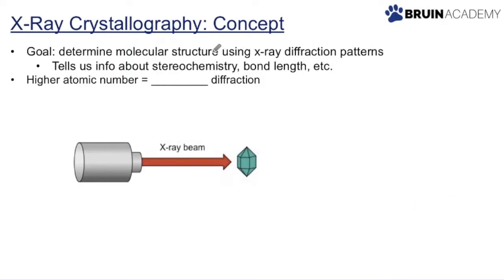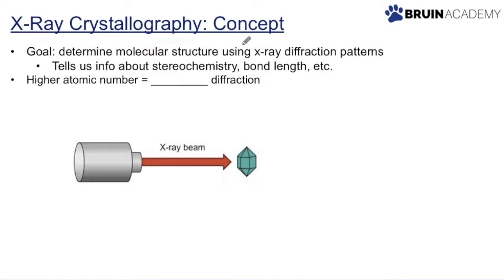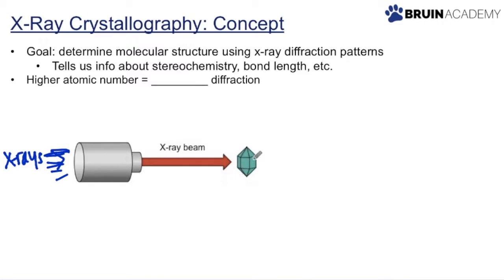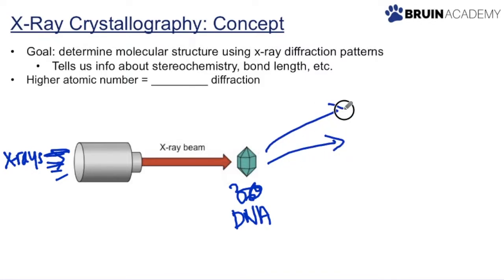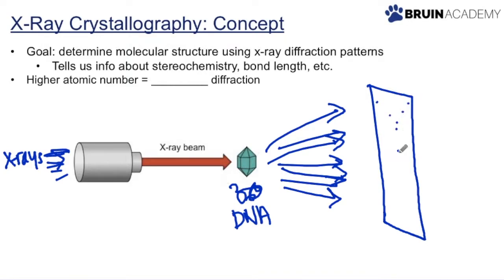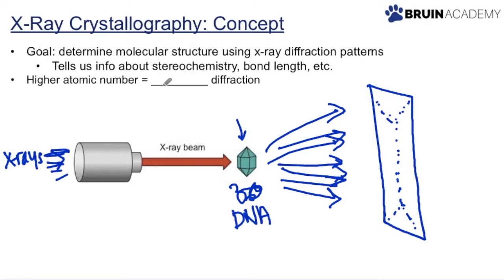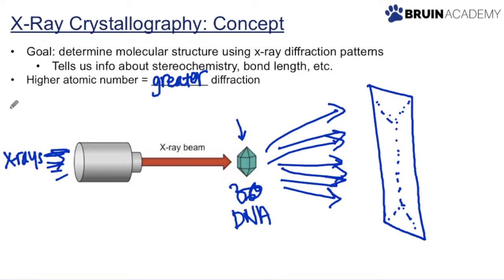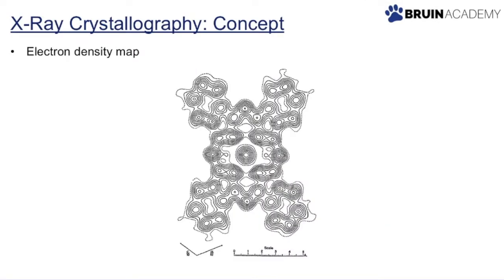X Ray Crystallography